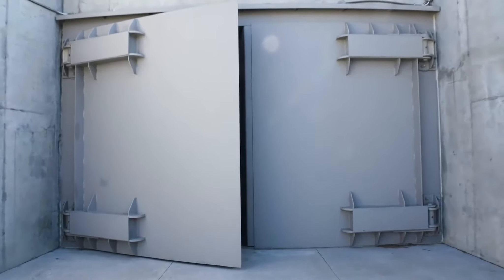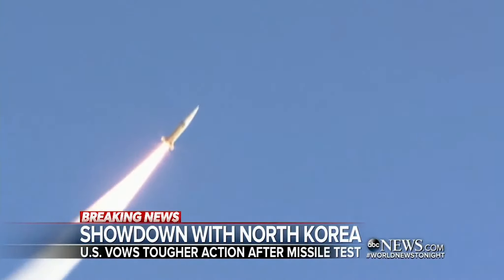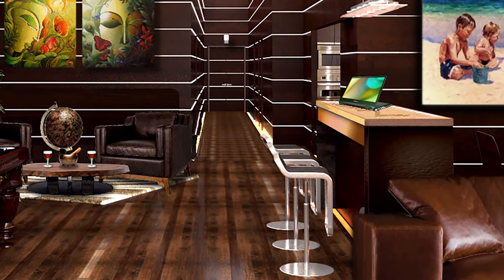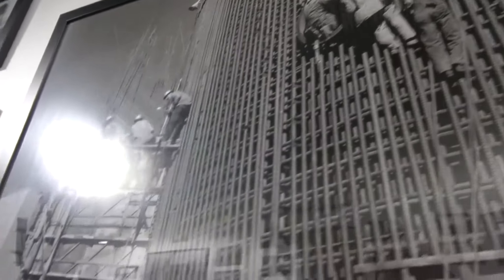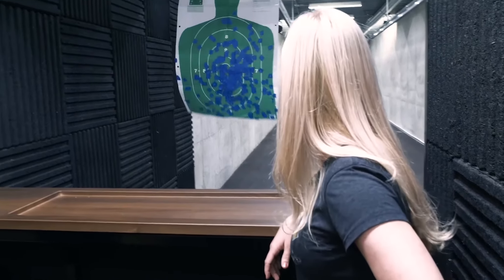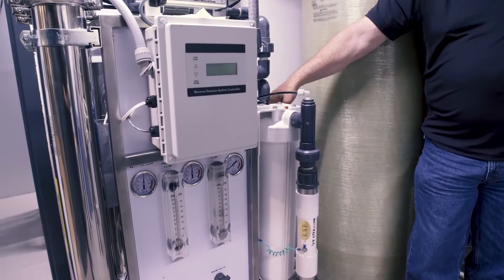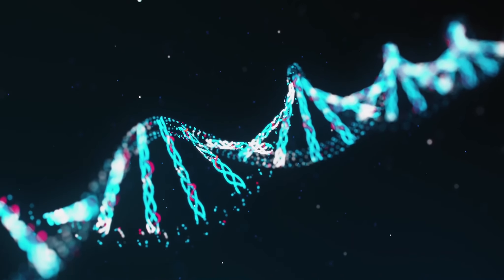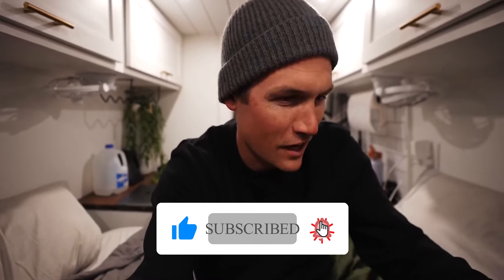5 MOST LUXURIOUS DOOMSDAY BUNKERS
This is the 5 MOST LUXURIOUS DOOMSDAY BUNKERS In this video we go over 5 MOST LUXURIOUS DOOMSDAY BUNKERS For more content on bunkers be sure to subscribe to the channel.